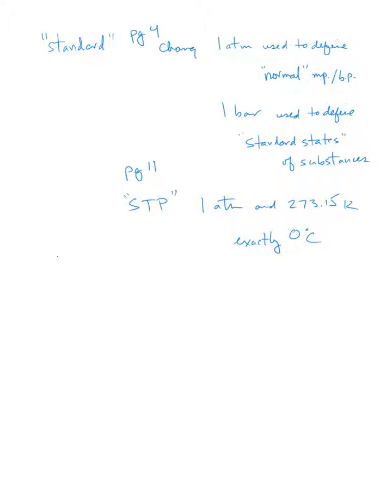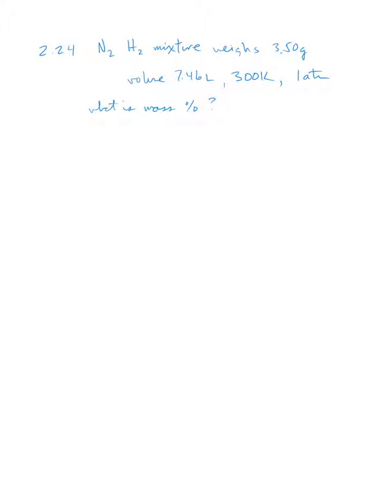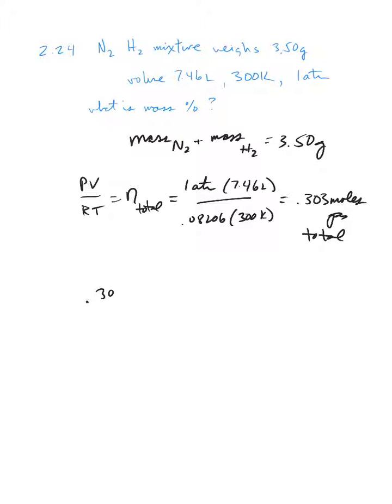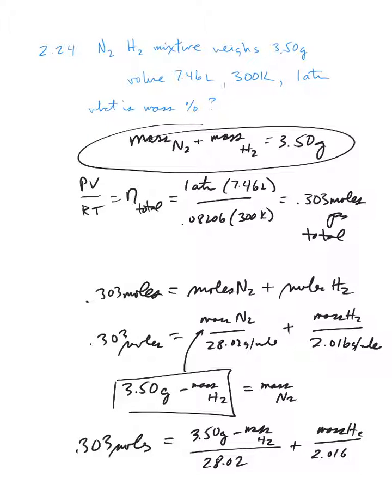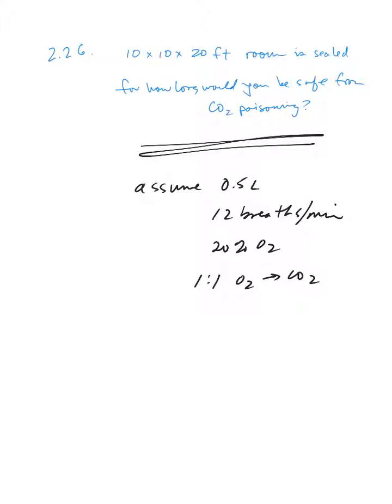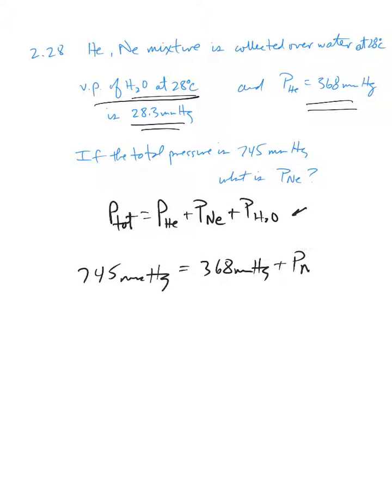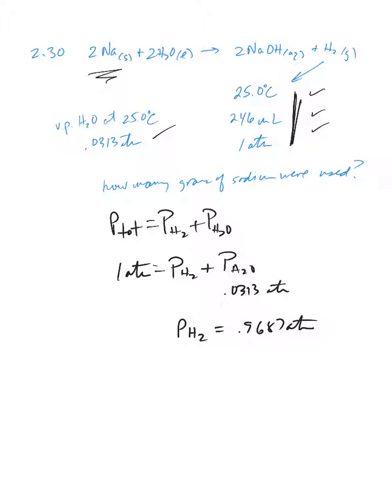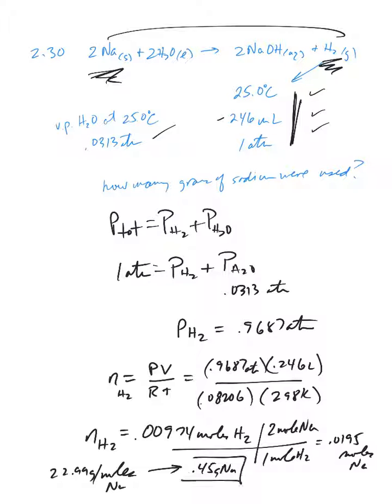2.24 through 2.30 even